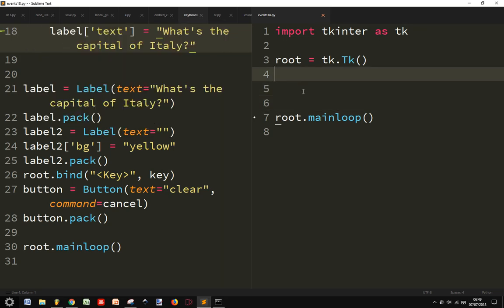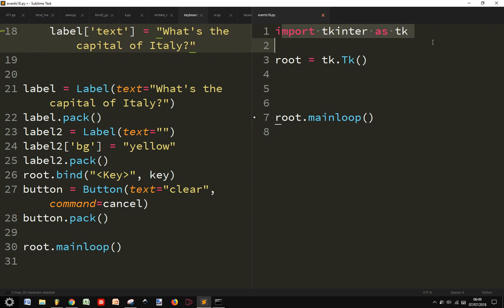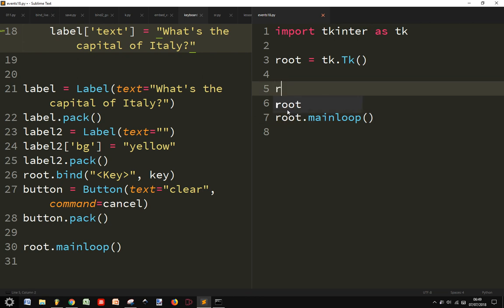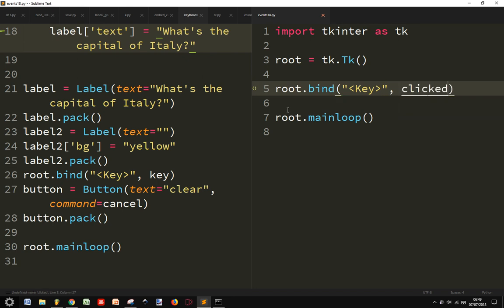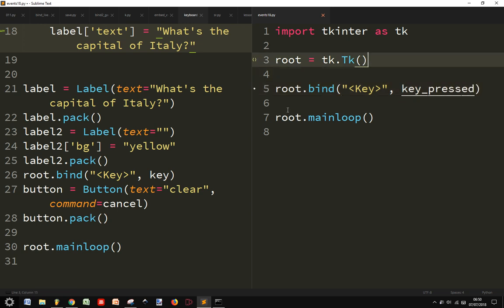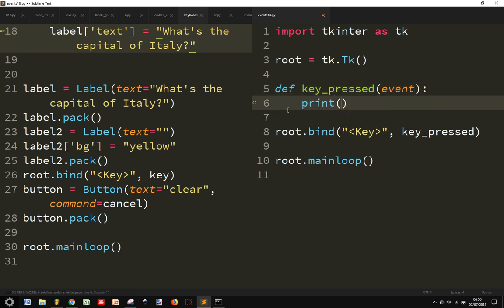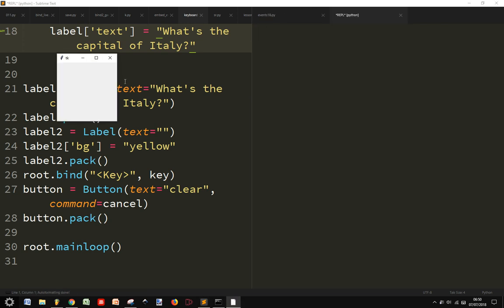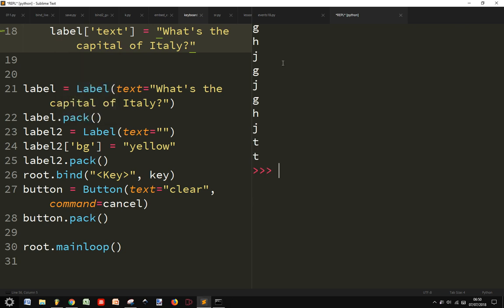Python GUI and Tkinter key binding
Python, how to make a GUI with tkinter. This is part of a serie of videos about this Python's module that allows you easily to make a Gui with this language, that is often used directly from the command line interface.